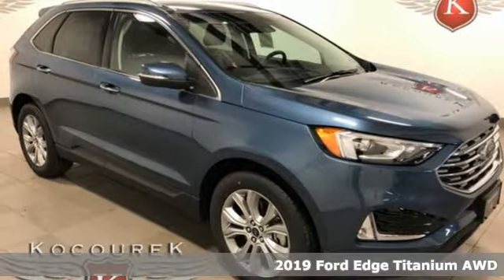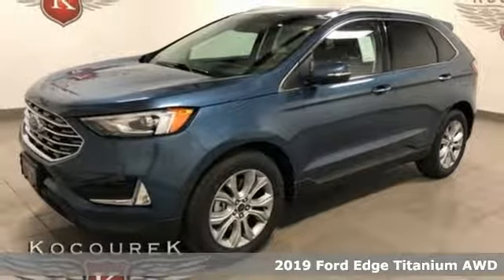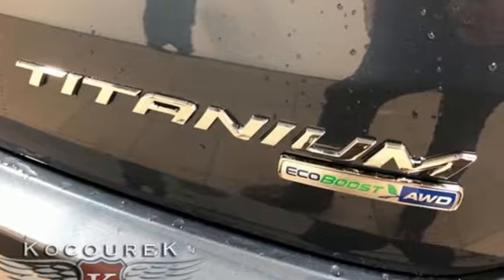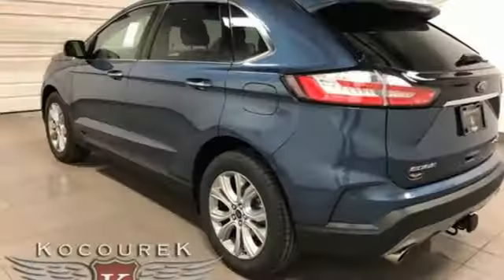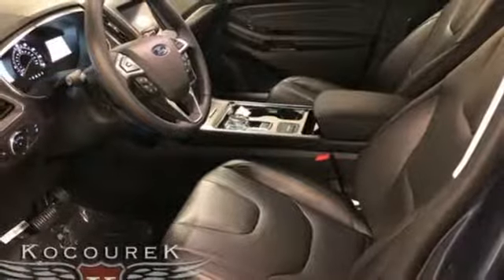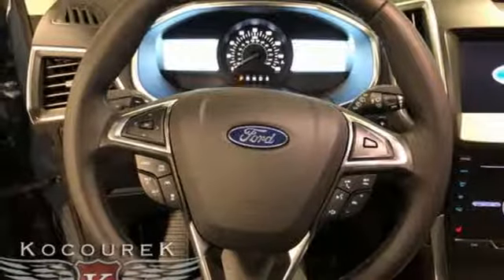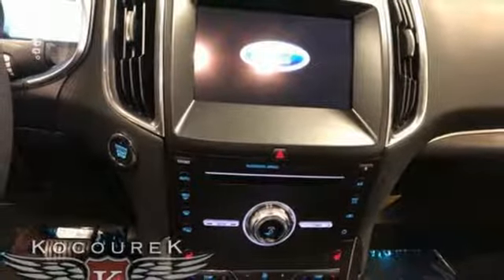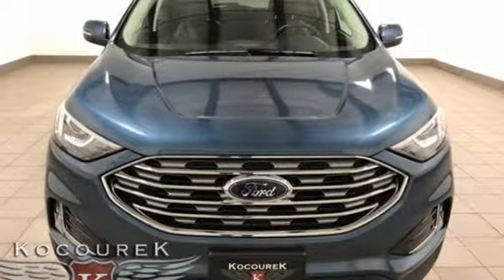New 2019 Ford Edge Wausau, WI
Year: 2019
Make: Ford
Model: Edge
Trim: Titanium
Engine: EcoBoost 2.0L I4 GTDi DOHC Turbocharged VCT
Transmission: 8-Speed Automatic
Color: Blue
Interior: Ebony
Stock #: 1384F
VIN: 2FMPK4K9XKBC69650

Address:
2727 North 20th Ave